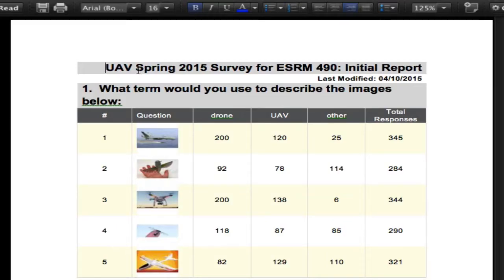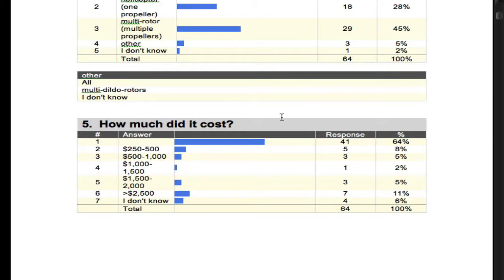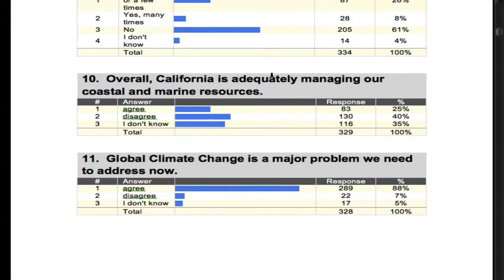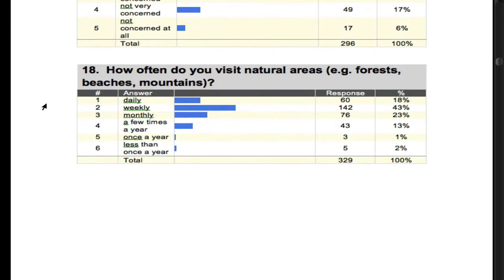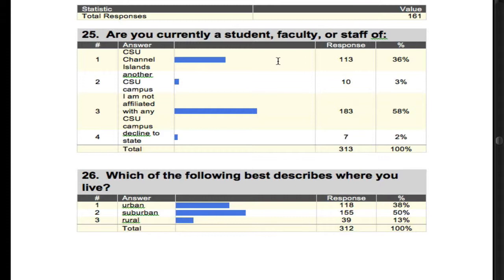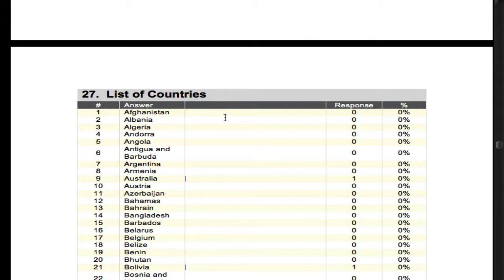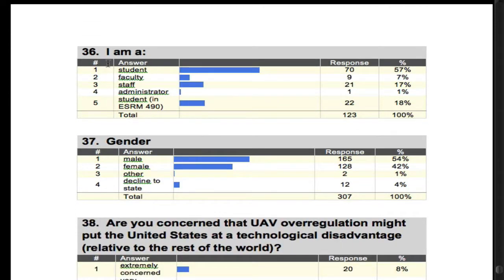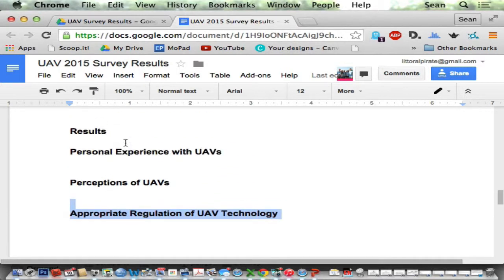Initial UAV Poll Results Spring 2015